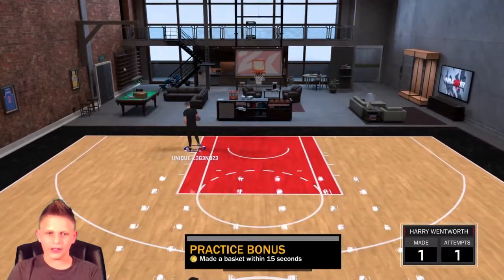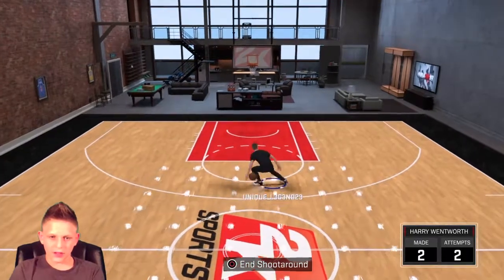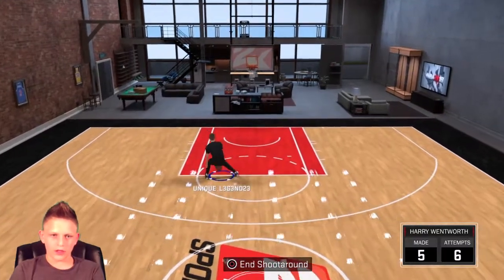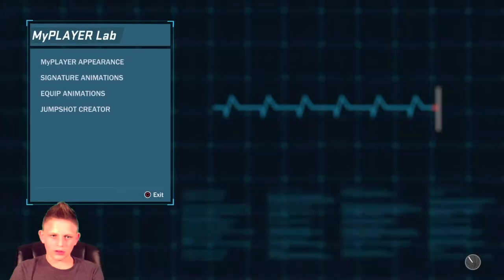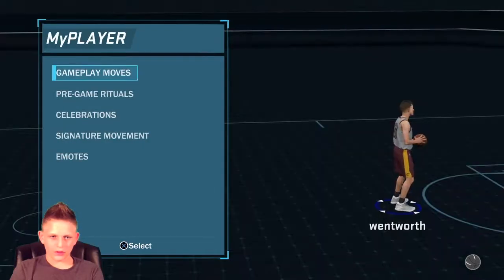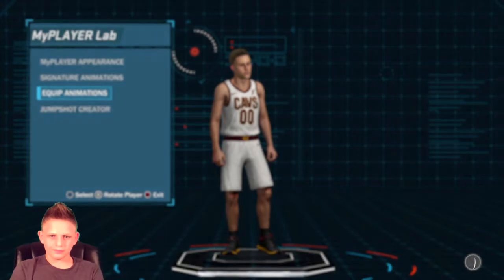BEST JUMPSHOT IN NBA2K18